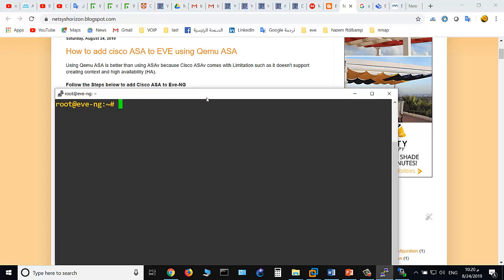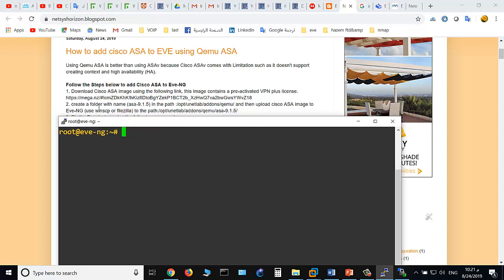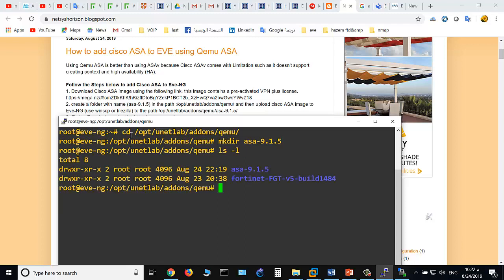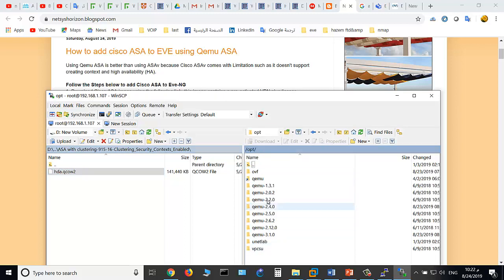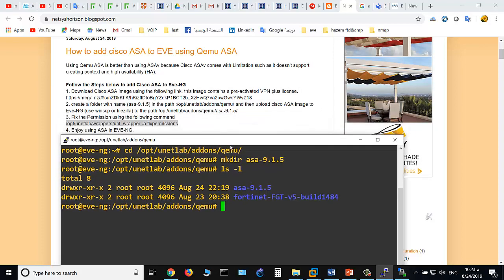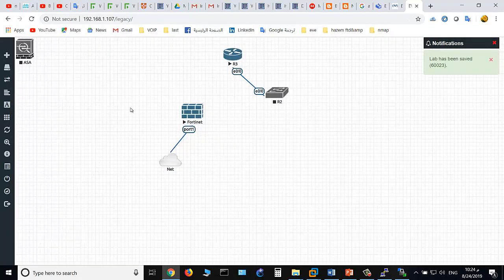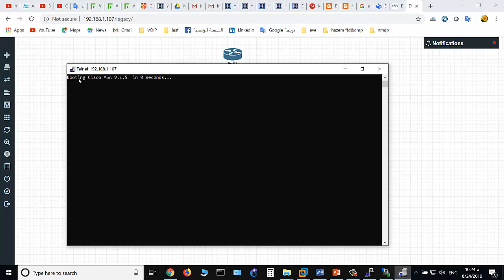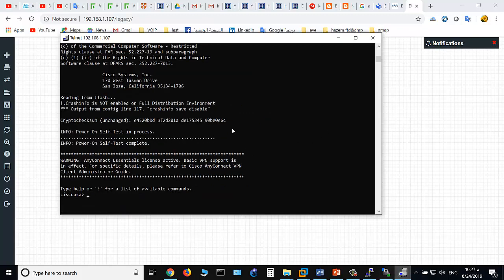EVE How to add cisco asa to eve-ng - Cisco Qemu ASA to EVE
1. Download Cisco ASA image using the following link, this image contains a pre-activated VPN plus license.
2. create a folder with name (asa-9.1.5) in the path :/opt/unetlab/addons/qemu/ and then upload cisco ASA image to Eve-NG (use winscp or filezilla) to the path:/opt/unetlab/addons/qemu/asa-9.1.5/
3. Fix the Permission using the following command
/opt/unetlab/wrappers/unl_wrapper -a fixpermissions
How to add cisco asav to eve-ng
how to add cisco asa to eve-ng
how to add cisco qemu asa to eve-ng
eve asa image support vpn
eve asa image support context
eve asa image support high availability
running cisco asa version 9.1.5 on eve
add cisco asa on eve
load qemu images
add cisco asa to firepower management center
add cisco asa to splunk
configure cisco asa
setup cisco asa
configure cisco asa failover
To get automatic updates on your facebook, join a facebook group